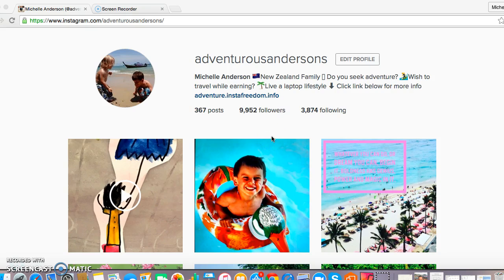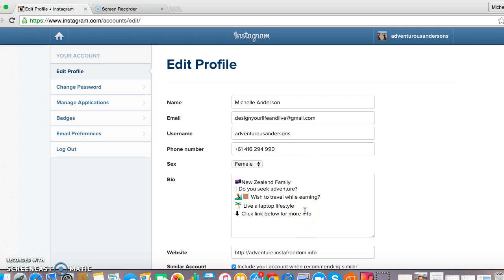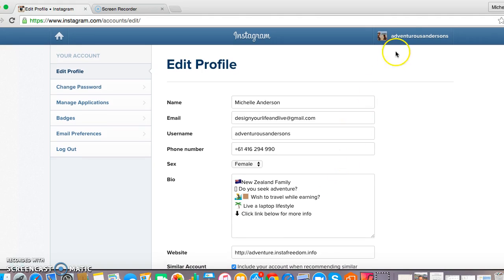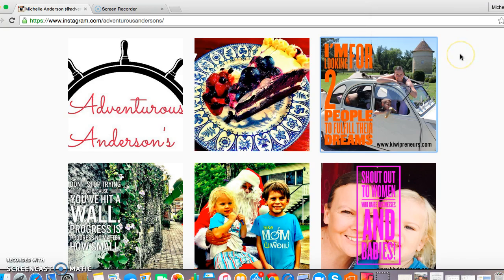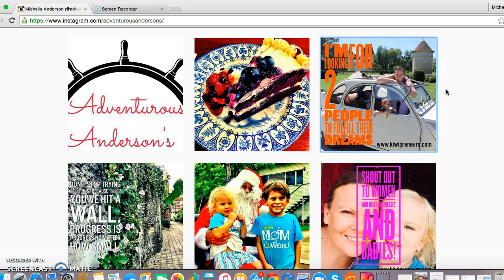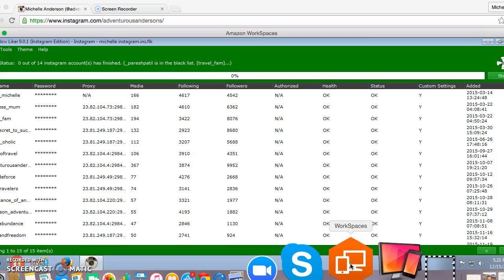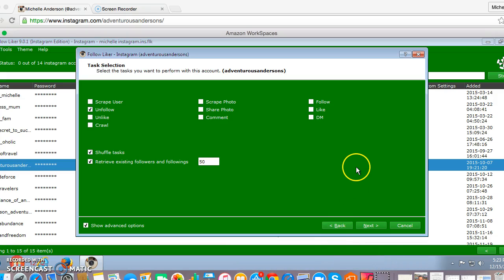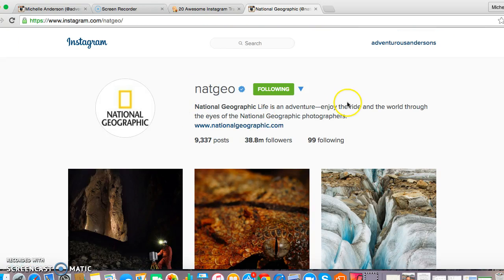Basic Instagram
Learn how to set up your instagram accounts with a compelling bio and workable link.